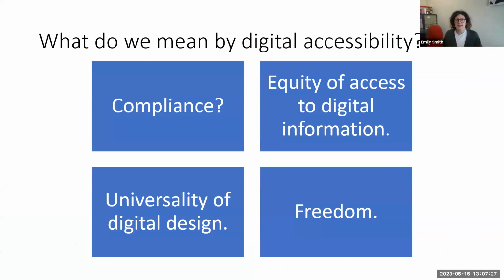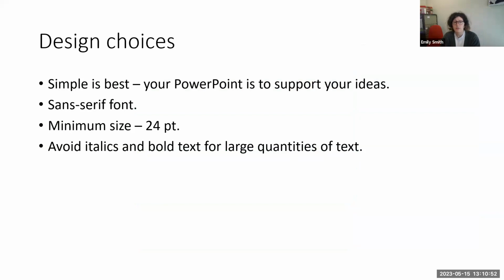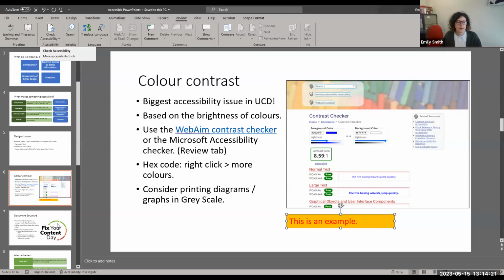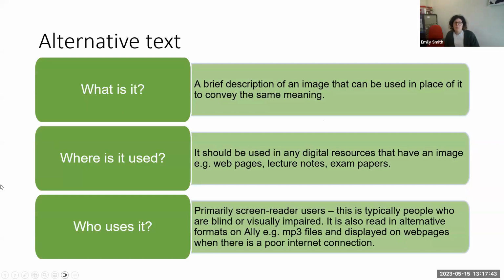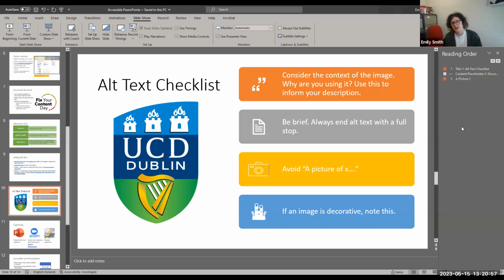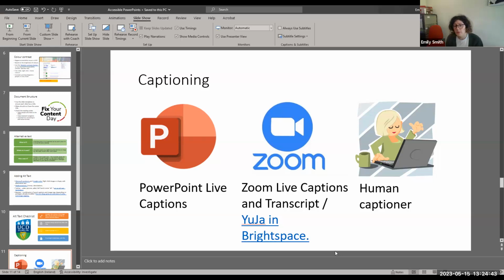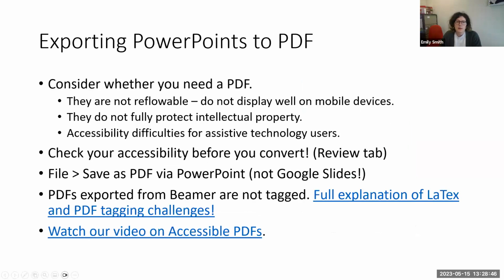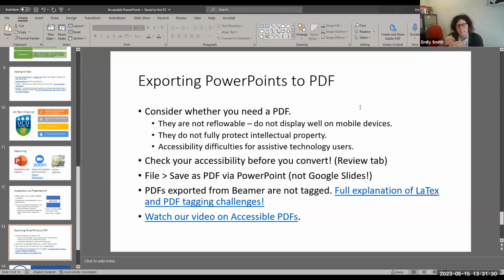Accessibility Talks: Inclusive Presentations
How do you ensure your presentation is reaching everyone in the audience? In this 20 minute workshop, we explore how to design accessible PowerPoints and inclusive habits you can incorporate into your presentation style.